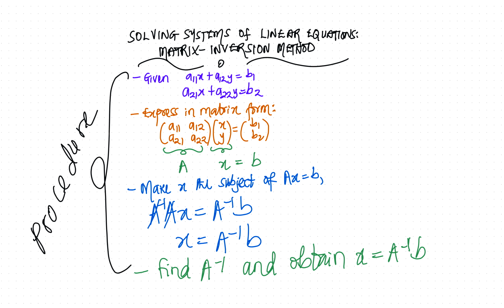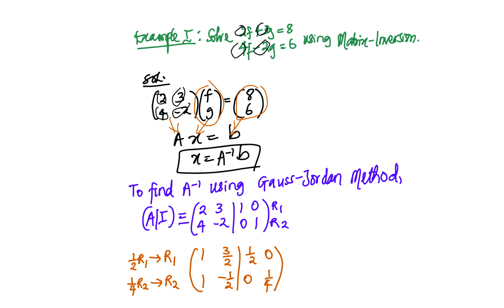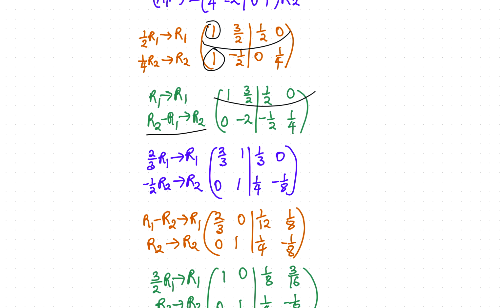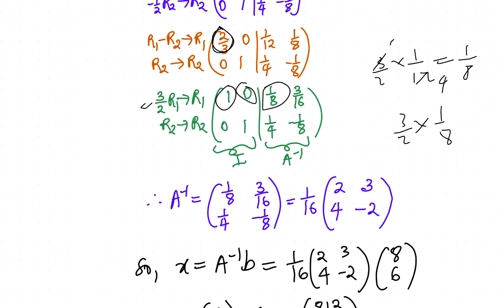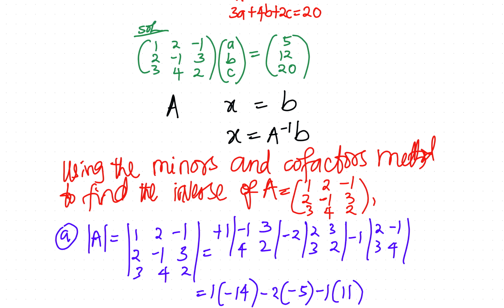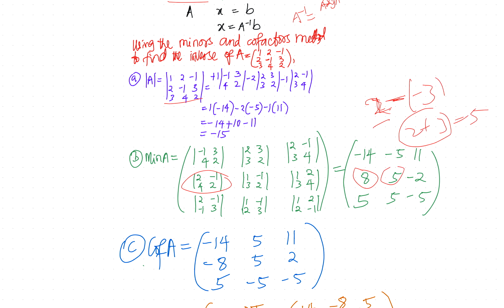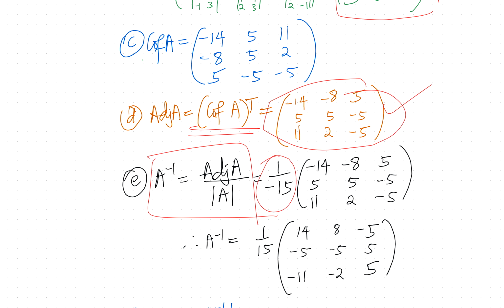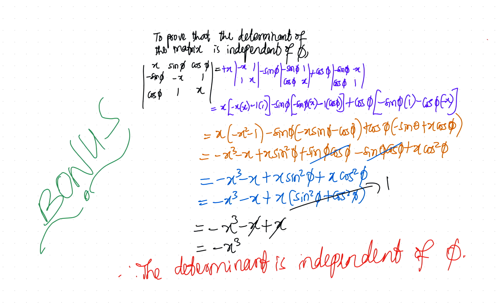11. Solving Systems of Linear Equations by Matrix Inversion Method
Unlock the secrets of solving systems of linear equations with ease in this comprehensive tutorial on the Matrix Inversion Method.

Join us as we break down the complex process into simple, step-by-step instructions, guiding you through the fundamental concepts of matrix inversion and its application to linear systems.